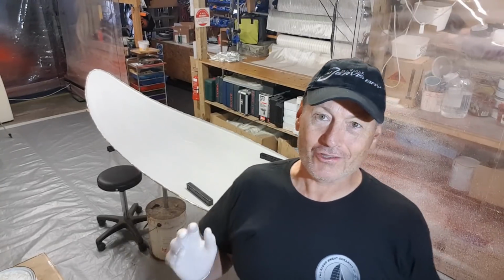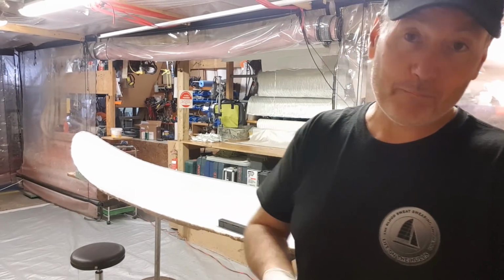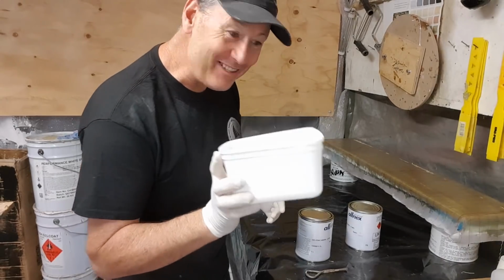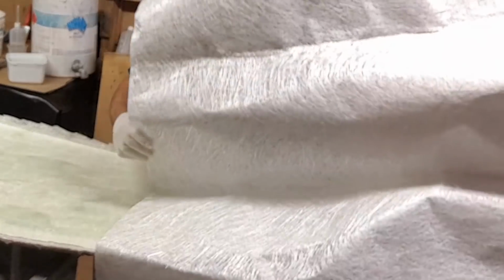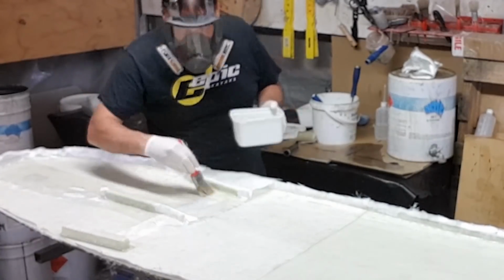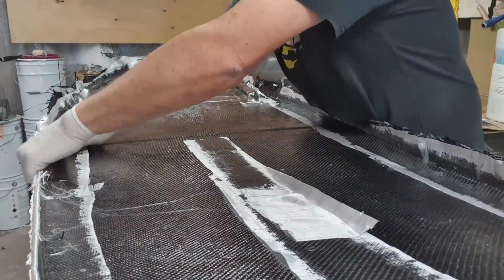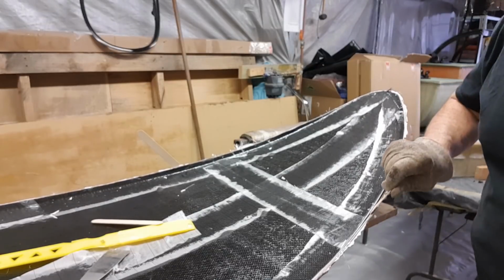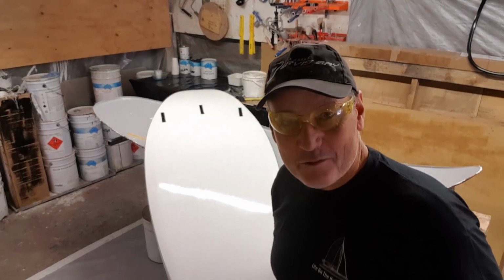Ep02 Kayak Hull Gel Coat and Layup - Kayak Build - The Composites Shop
Gel Coating and Laminating a composite GRP Surf Kayak Hull in full detail right here on Episode 2 of the Composites Shop - Mega Surf Kayak Build. This boat is an Open Mould hand laminated Carbon reinforced hull and every step is outlined in this video.Techniques can be used for any open molded product be it boat building, fiberglass automobile parts, kayaks, canoes, and bespoke homewares and artworks.

Regards - Ross

Welcome back to "The Composites Shop".